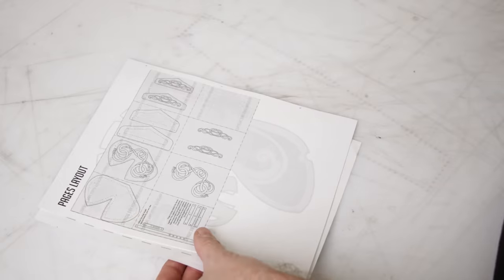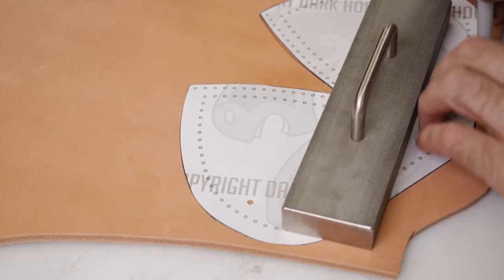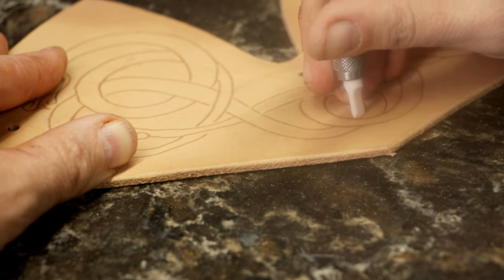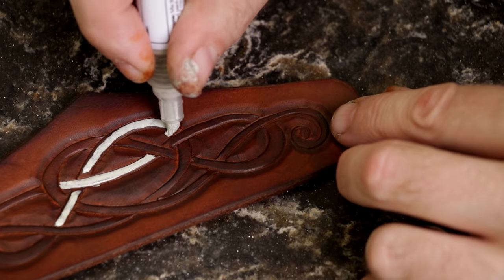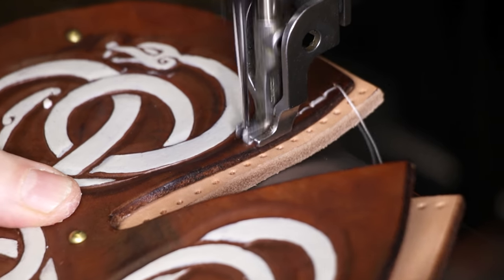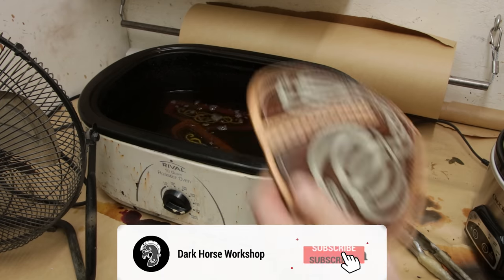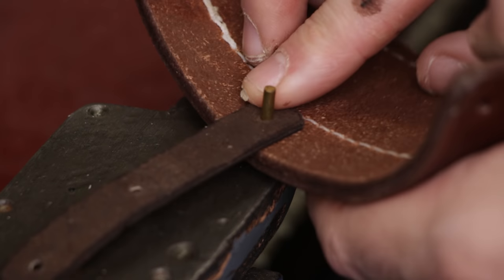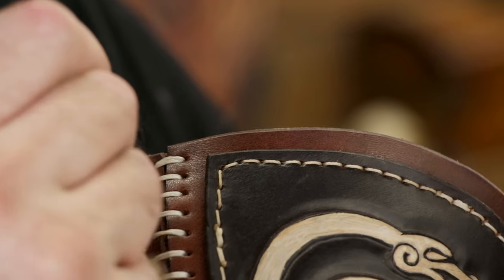Leather Armor Tutorial - Shoulder Armor | Spaulders | Pauldrons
Learn to make Leather Armor for your Shoulders complete with Viking Knotwork  for rattan combat, SCA, costume, cosplay, or whatever else you can think of. Pattern and Artwork available on my website.

🔶 *RECOMMENDED VIDEOS*